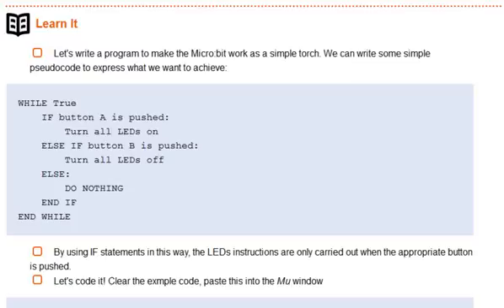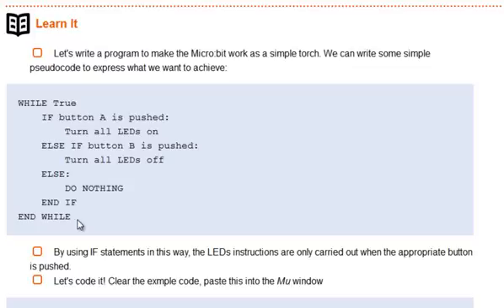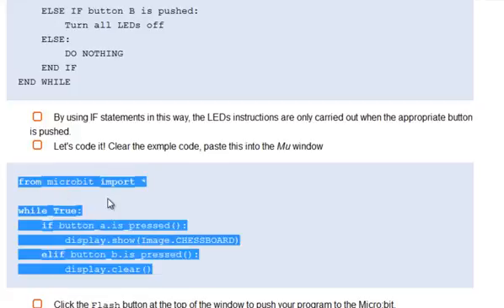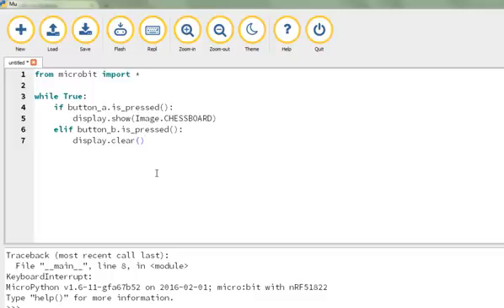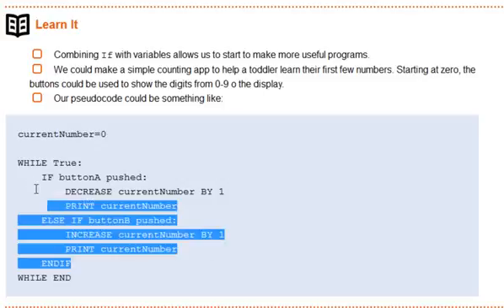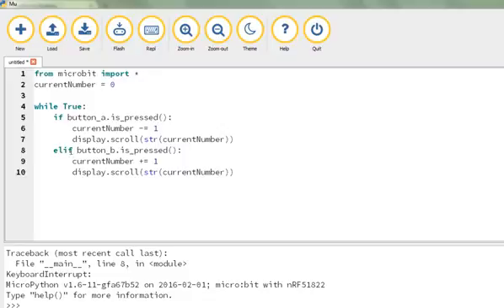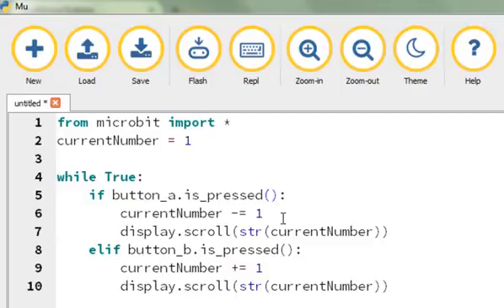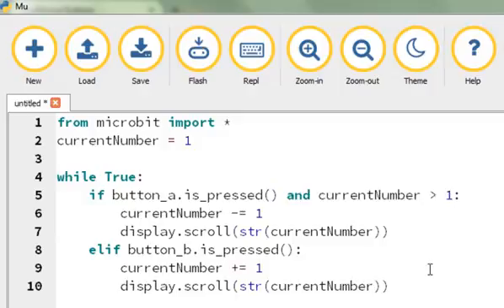Micro:bit If example part 2